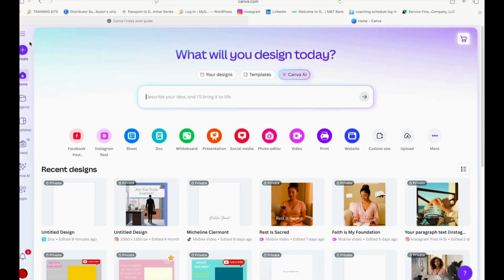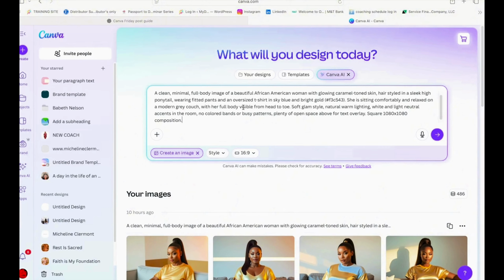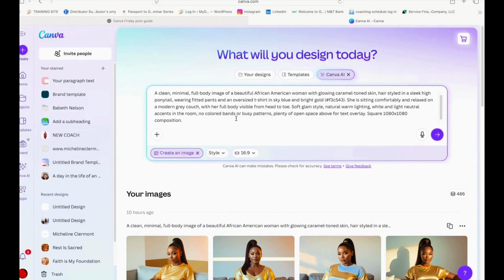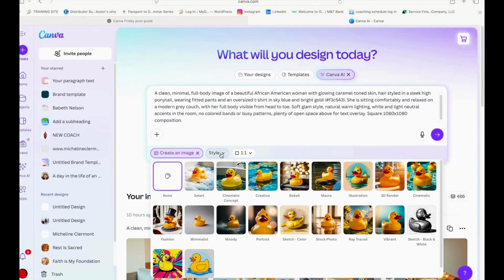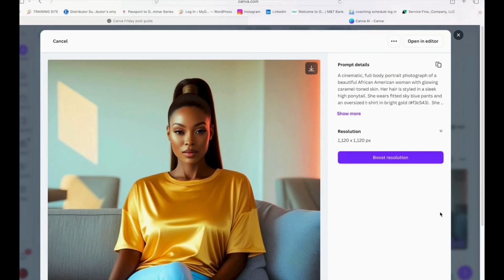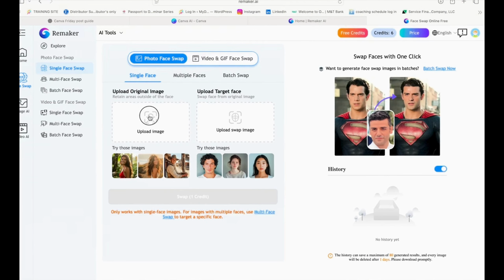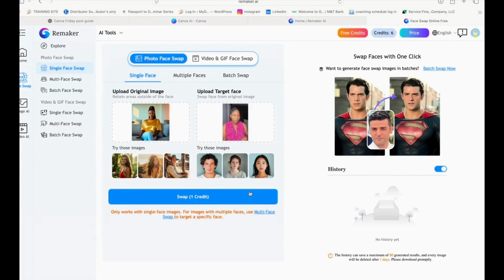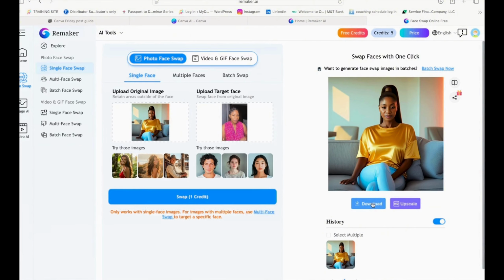How I Create Stunning Pictures in Canva + Swap Faces Like a Pro | Easy Tutorial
Want to design custom, scroll-stopping images without spending hours editing?
In this video, I’ll show you my step-by-step process for creating beautiful pictures in Canva and using Remaker to swap faces for a perfect, personalized look.

Whether you’re a content creator, entrepreneur, or just love designing for fun, this method will save you time and make your visuals stand out on any platform.

What you’ll learn:
 • How to design your picture background in Canva
 • How to swap faces seamlessly using Remaker
 • Tips for keeping your images clean, high-quality, and brand-ready

📌 Tools Mentioned:
 • Canva
 • Remaker